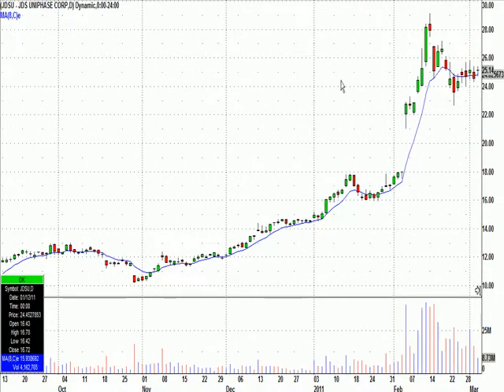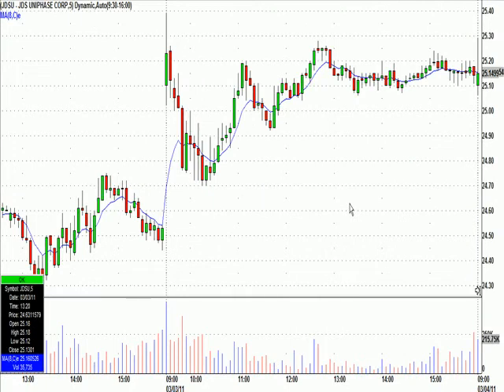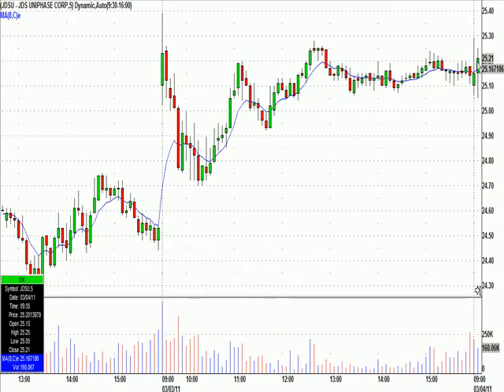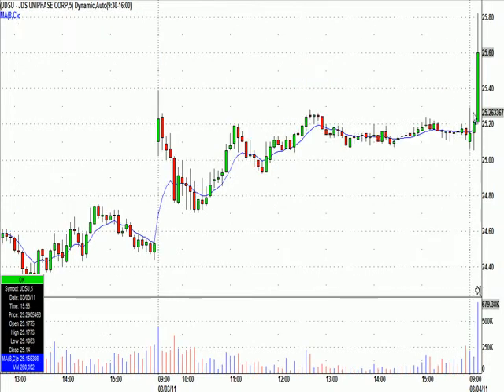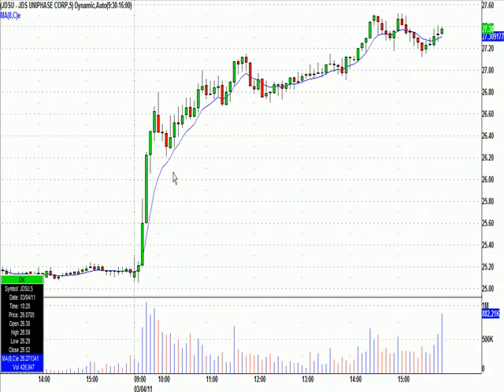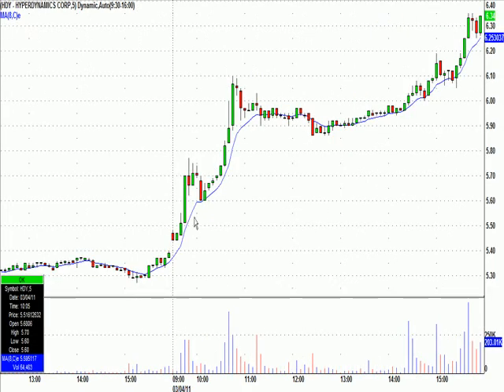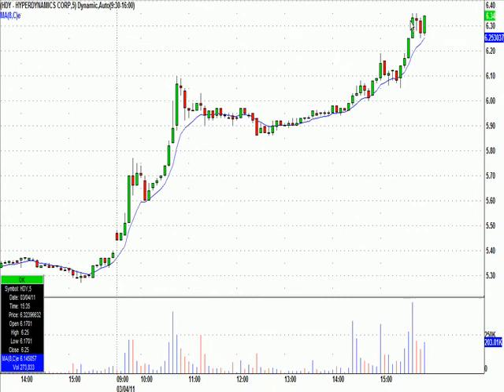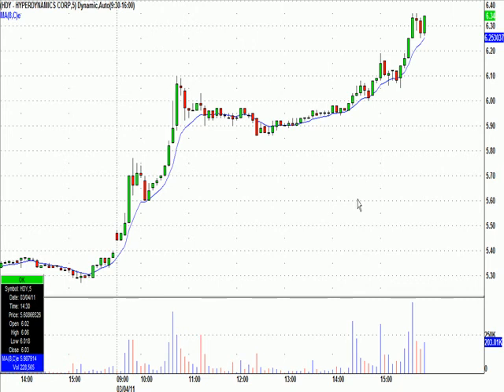Greatstockpix.com Day Trading Highlights From March 4th